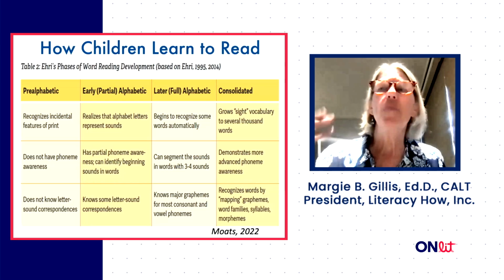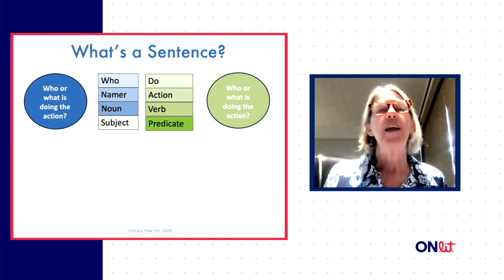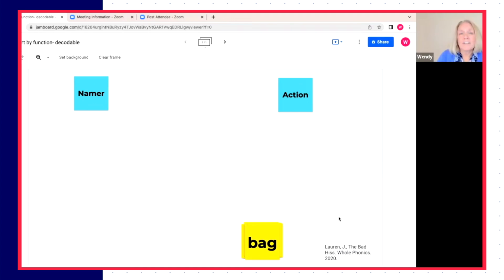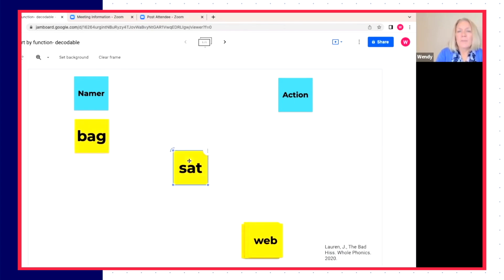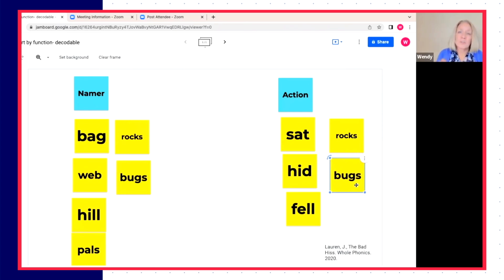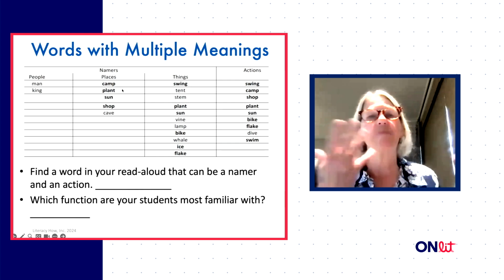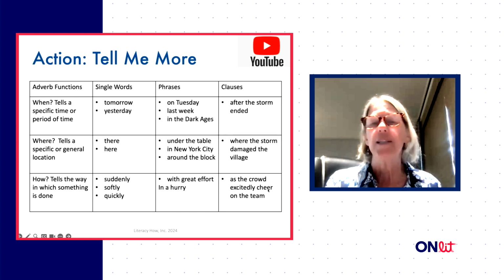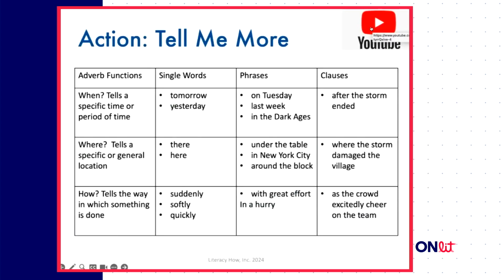Part 2: Syntax Instructional Activities (Segment 4)